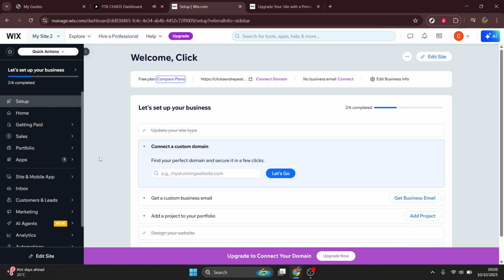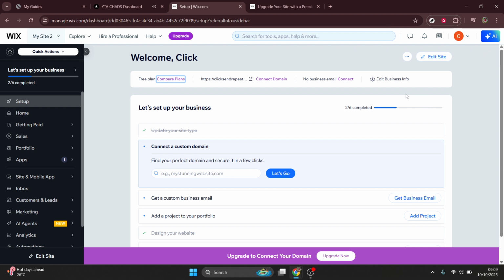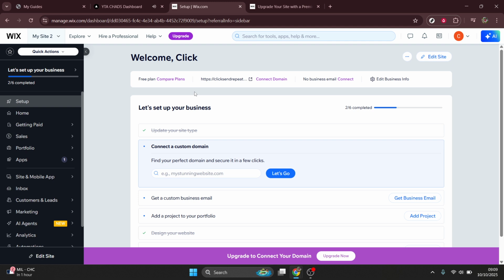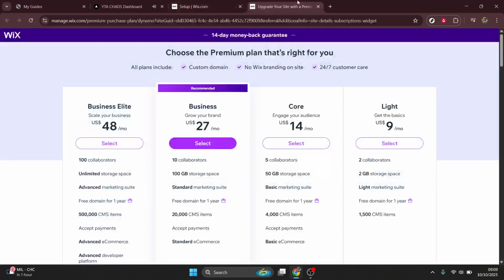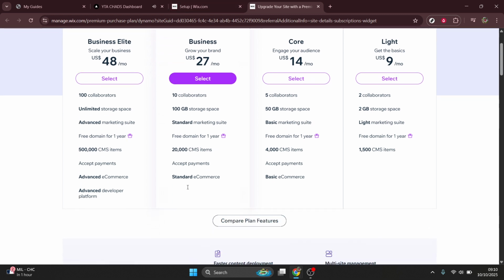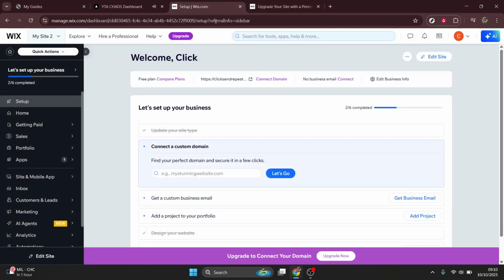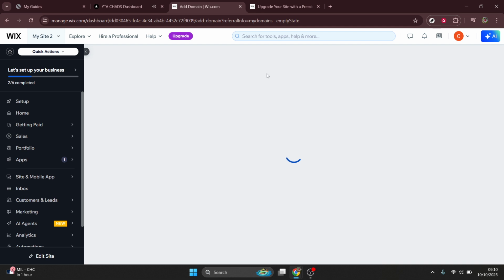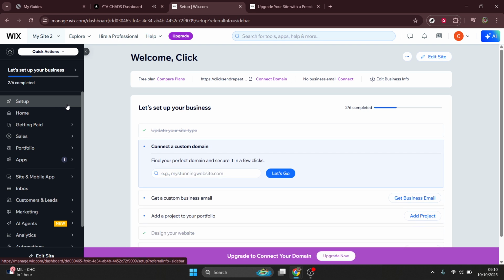How to Remove Wix Ads from Your Website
Tired of Wix ads appearing on your website? 🚫 In this step-by-step 2025 tutorial, I’ll show you exactly how to remove Wix ads from your website — so your site looks professional and distraction-free!

Whether you’re building a business site, portfolio, or blog, removing Wix ads is essential for a clean, branded experience. This guide walks you through all the steps to hide or eliminate ads, including plan upgrades and site settings.

Which Wix plans allow ad-free websites

How to upgrade and publish your site without ads

Pro tips to keep your website looking professional

💡 Bonus Tip: I’ll also show you how to check your site on desktop and mobile to ensure no ads appear anywhere.